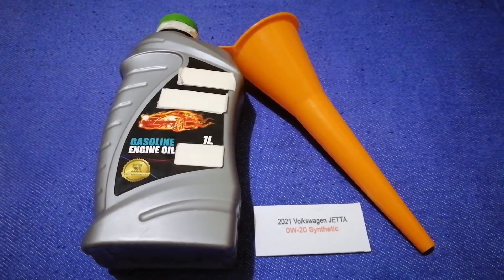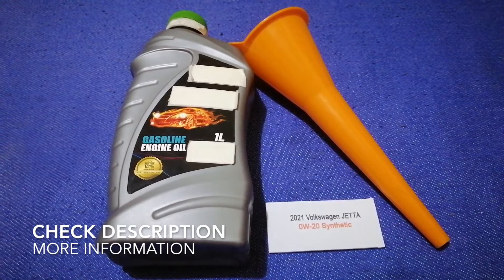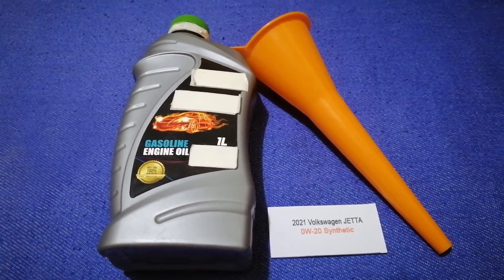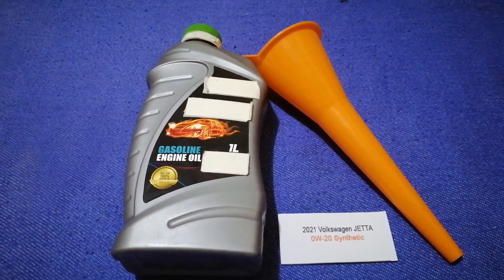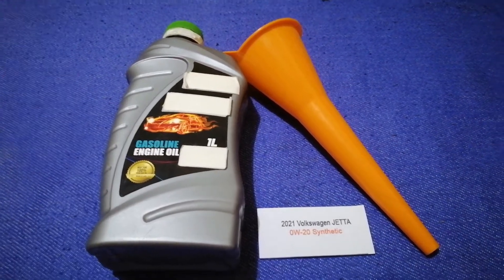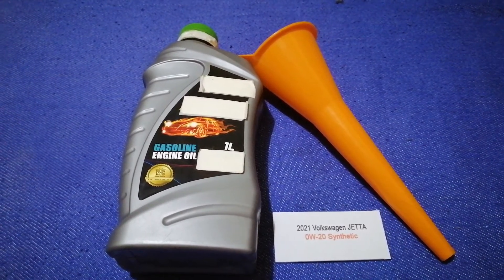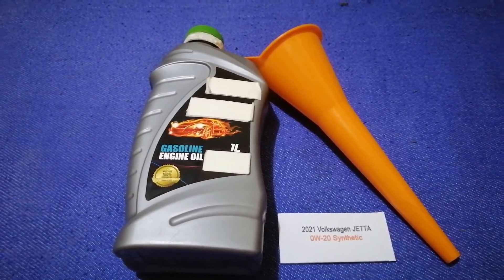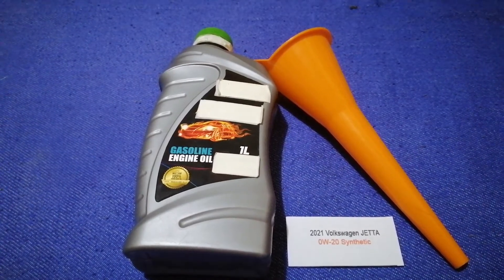🚗 🚕 2021 Volkswagen Jetta Oil Type 🔴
2021 Volkswagen Jetta Oil Type

2021 Volkswagen Jetta Oil Type

Volkswagen is a German automaker founded in 1937 by the German Labour Front, known for the iconic Beetle and headquartered in Wolfsburg. It is the flagship brand of the Volkswagen Group, the largest automaker by worldwide sales in 2016 and 2017.[2] The group's biggest market is in China, which delivers 40% of its sales and profits.